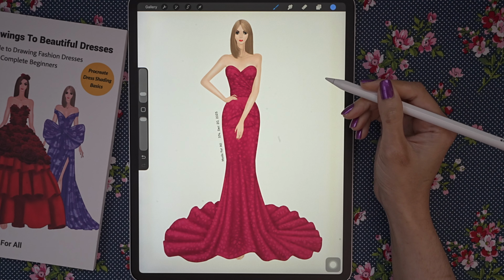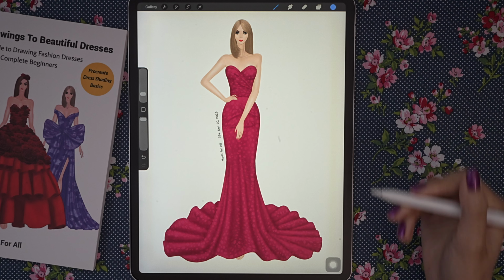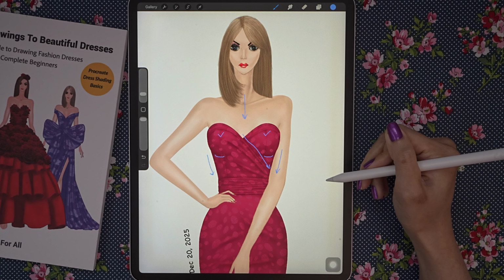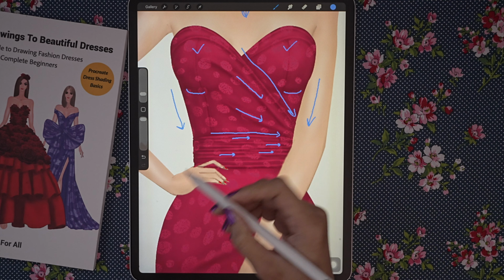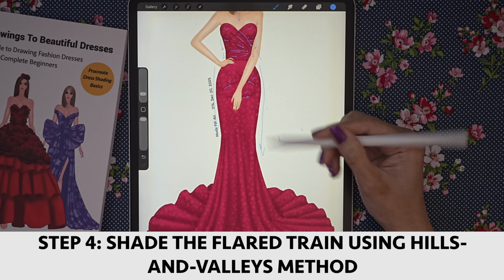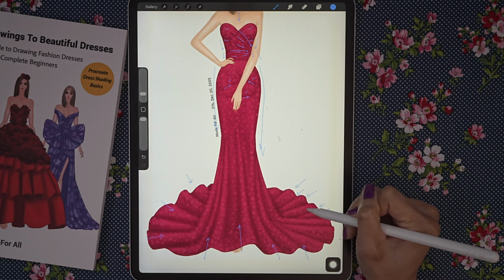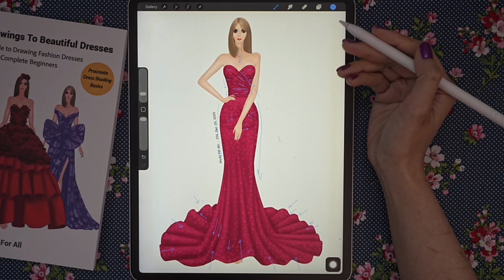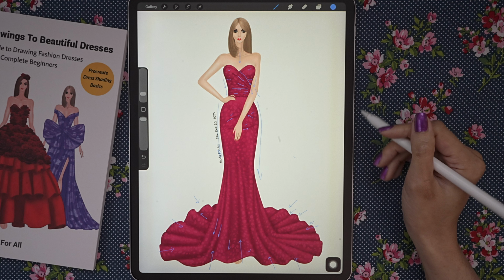How I Shade an Evening Gown with Flared Skirt Train | Procreate Fashion Illustration Tutorial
If you want to learn the exact framework I use to draw beautiful fashion dresses, check out my book From Ugly Drawings to Beautiful Dresses linked below.

If your evening gowns with flared skirt trains look flat in Procreate, this fashion illustration tutorial will show you exactly how to place shadows and highlights based on light direction, garment structure, and fabric volume.

We'll go through the crossover bodice, draped waistband, fitted skirt area, and the flared train, and I'll explain how I use top-front lighting, cast shadows, and the hill-and-valley method to make this gown look structured and dimensional.

In this video, you'll learn:
👉🏼 How to shade a crossover bodice with drapes
👉🏼 Why the waistband casts a shadow onto the bodice
👉🏼 How to shade creases and stretch lines around the lower abdomen
👉🏼 How to use the hill-and-valley method on a flared skirt train
👉🏼 How to break down a gown into simple shading zones
👉🏼 How to make your evening gown look dimensional and not flat

If you're learning fashion illustration in Procreate, this tutorial will help you understand why every shadow is there — so your shading feels intentional instead of random.